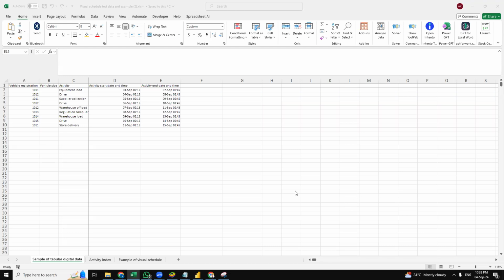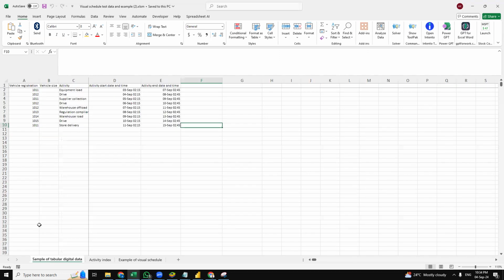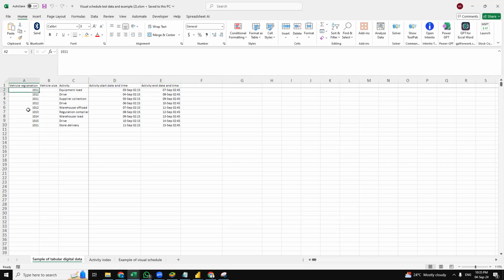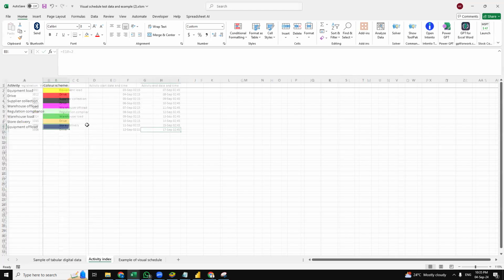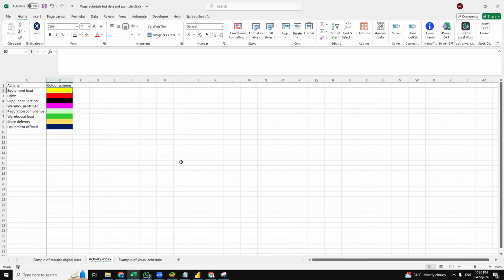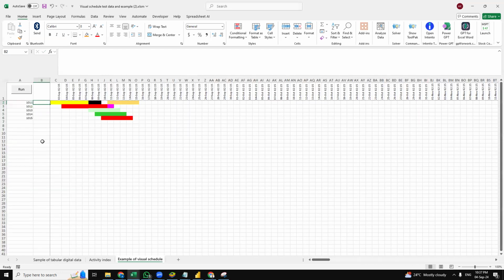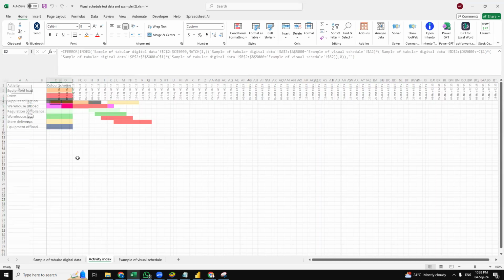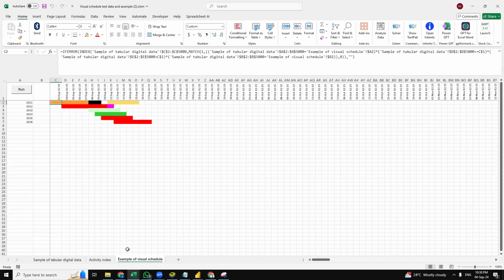Create a Gantt Chart over a single line automatically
Gantt Chart Macro Automation Excel  tool
Hey Everyone, This video provides Gantt chart macro that creates a Gantt chart automatically with the data.
You can setup your own colour in a tab for Gantt chart creation automatically.
This macro tool automatically creates Gantt chart on single row with different activities by deleting duplicates values.
Features:
Easy Setup of data for Gantt chart automation
choose own colours for Gantt chart setup

To get this gantt chart excel tool, it is available for a small cost of 30 usd.